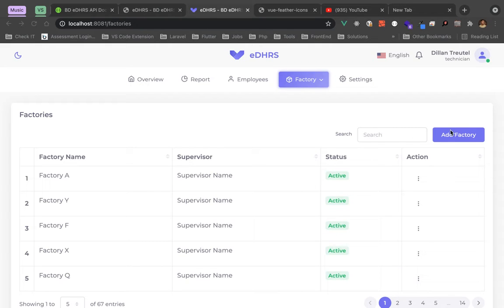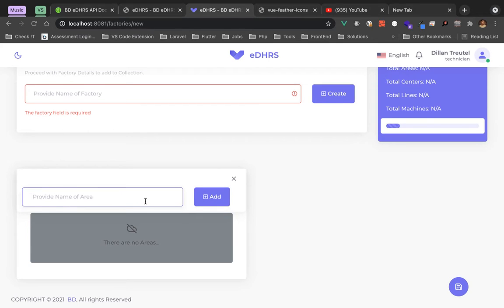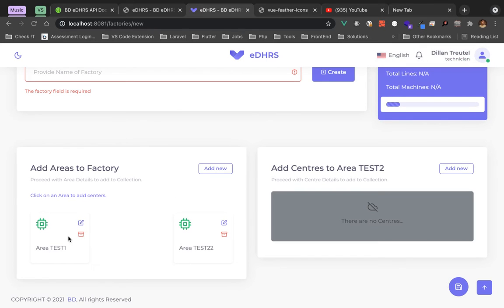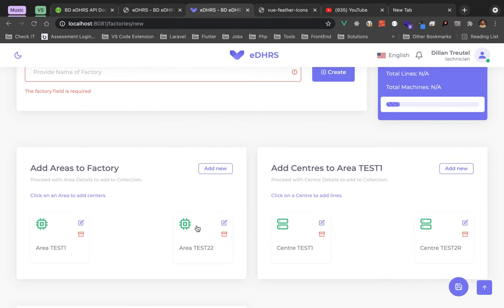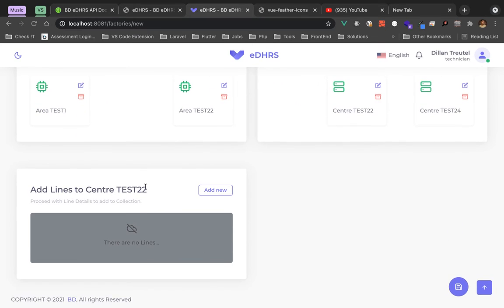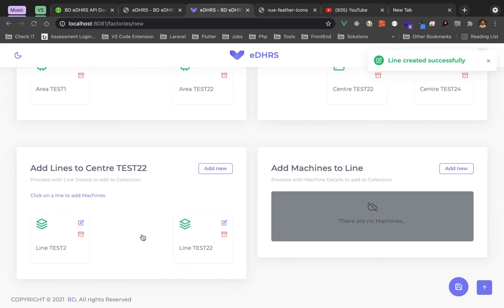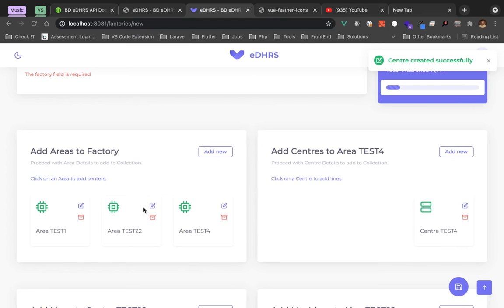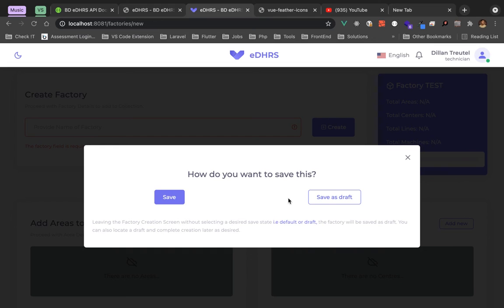eDHRS - Demo of Factory Management Module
This video shows a demo of the implemented functionality and the ones that are yet to be implemented in the Factory Management Module.